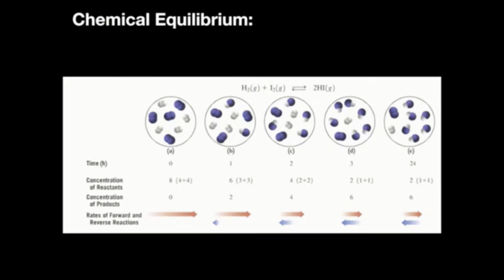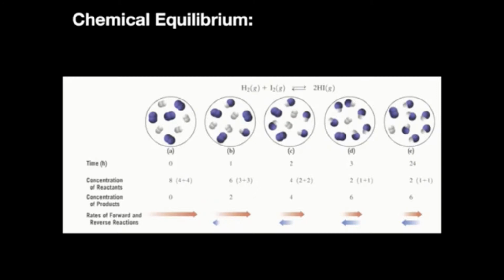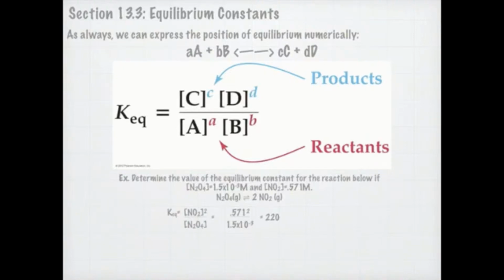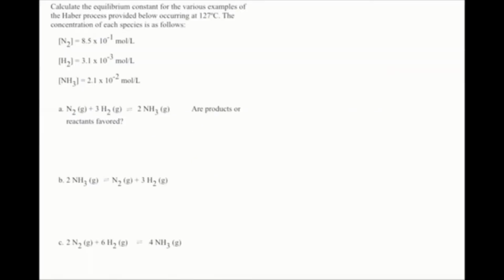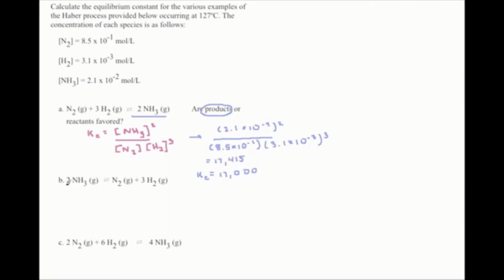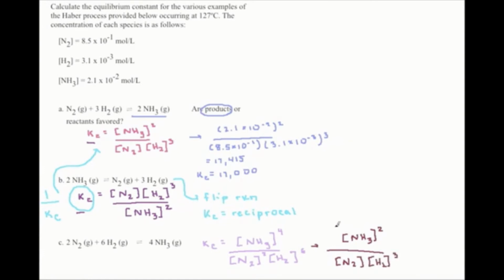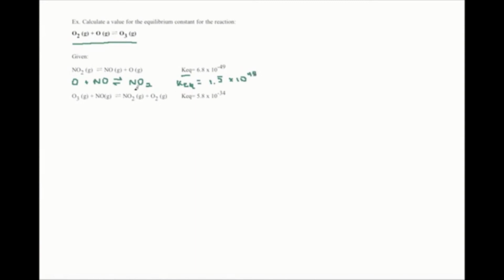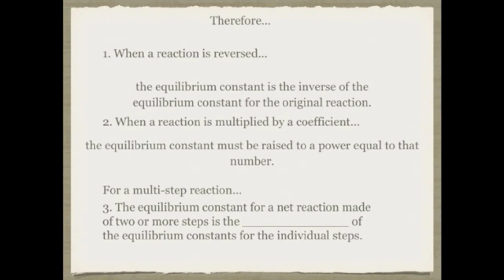First Year Review: Equilibrium Constants